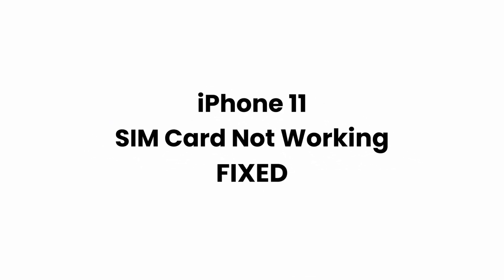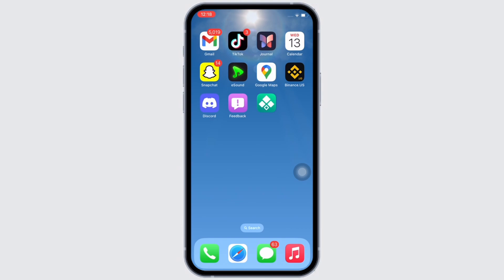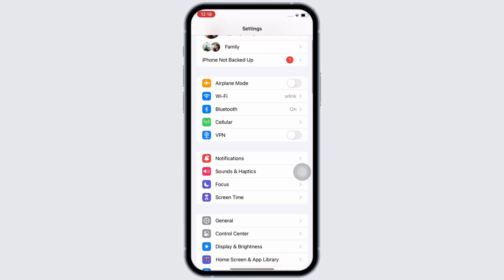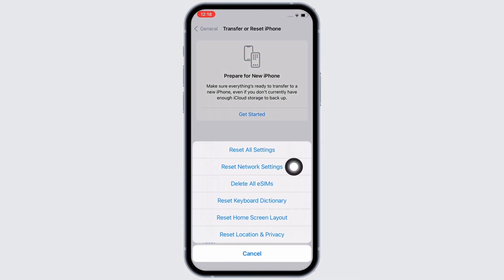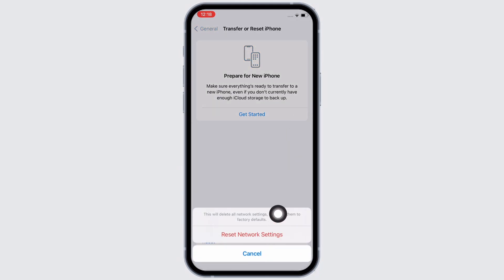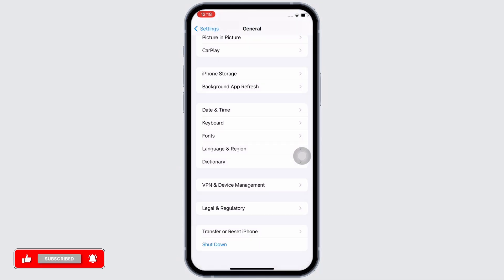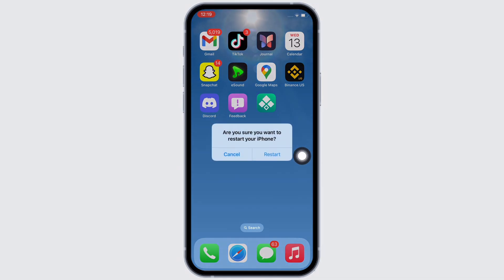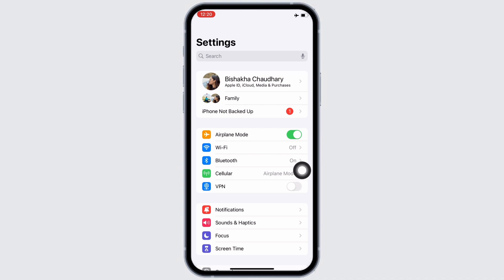iPhone 11 SIM Card Not Working? No Service, No SIM Card, Invalid SIM, Stuck on Searching FIXED!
Hey there! Are you experiencing issues with your iPhone 11 SIM card like "No Service," "No SIM Card," "Invalid SIM," or being "Stuck on Searching"? Don't worry, I've got you covered! In this video, I'll show you how to fix these common SIM card problems step by step. Whether you're encountering these issues for the first time or have been struggling with them for a while, follow along as I guide you through troubleshooting and fixing your iPhone 11 SIM card issues. Let's get your iPhone back up and running smoothly!

Timestamps:

0:00 - Introduction: Common iPhone 11 SIM Card Issues
0:10 - Troubleshooting "No Service" and "No SIM Card" Errors
0:20 - Fixing "Invalid SIM" and "Stuck on Searching" Problems